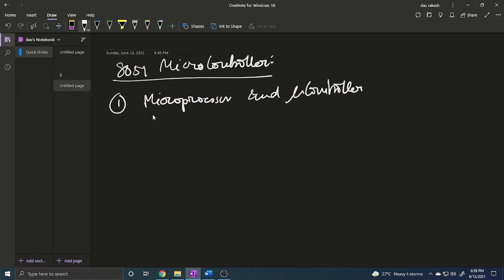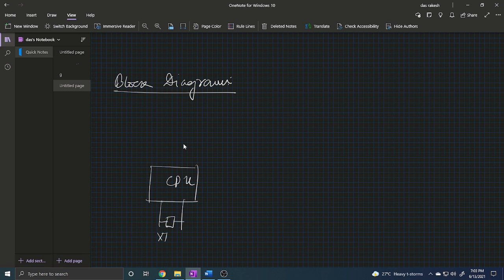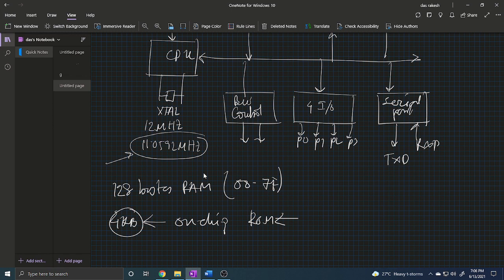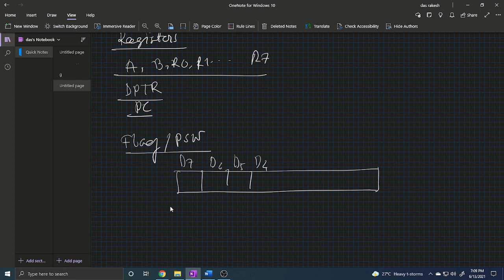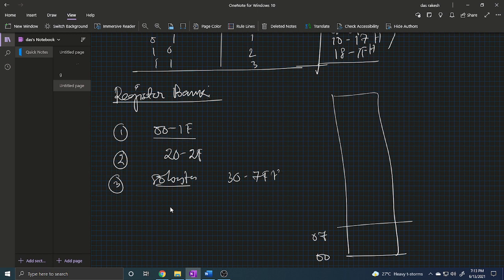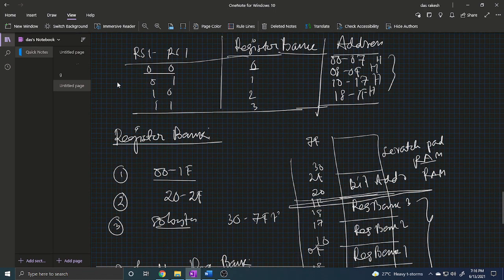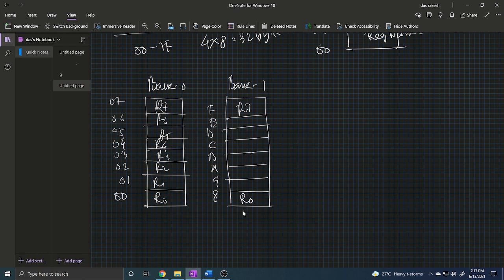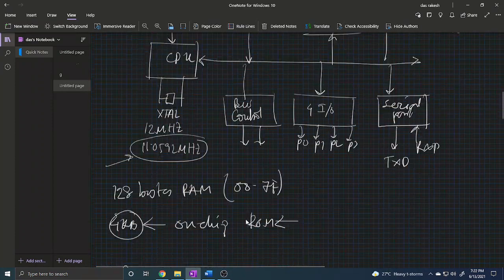8051 Internal diagram and other blocks part 1